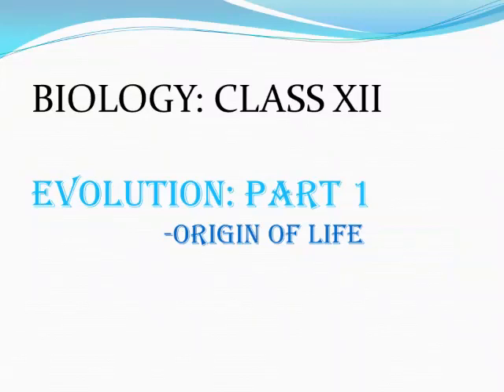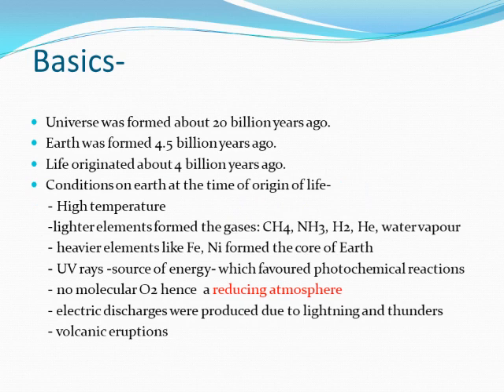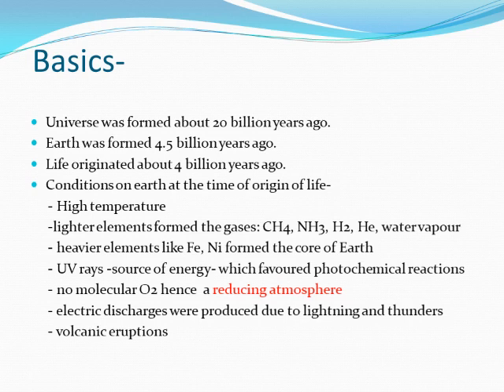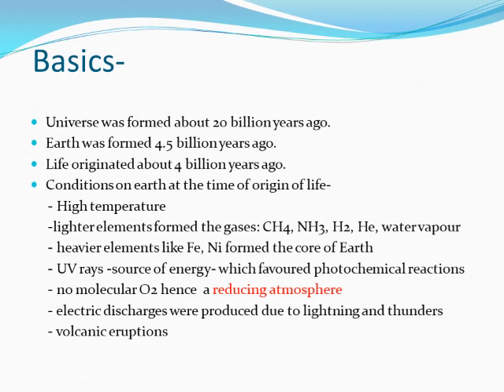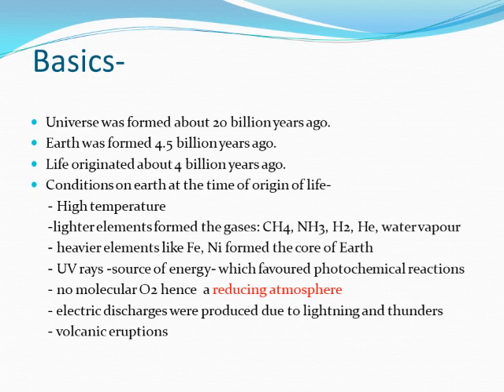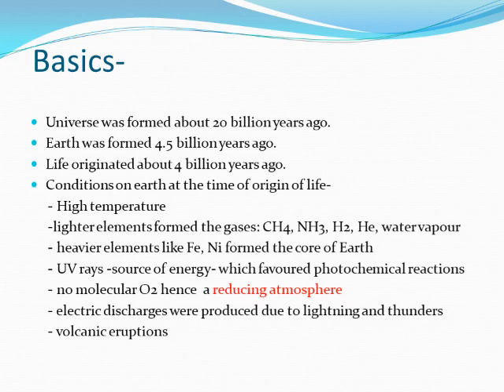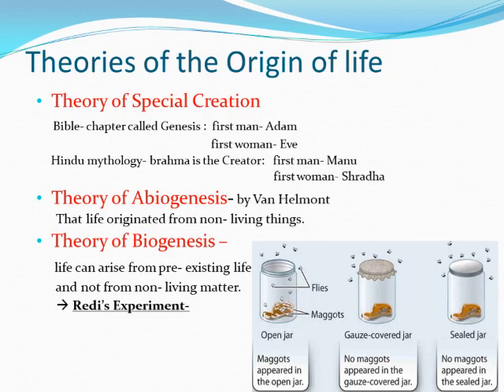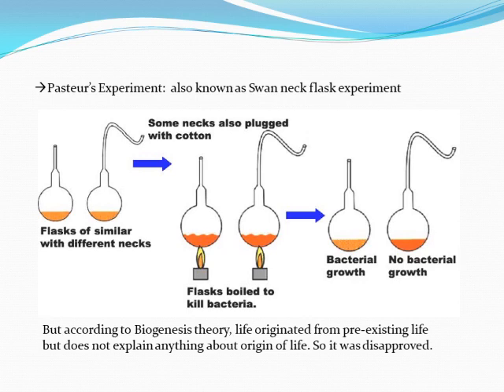Biology Class XII chapter 1 part 1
This all Videos are Properties of Chandan Sanyal and Denobili School Maithon. Any body using it should for any other purpose  or schools are requested to make sure that you do not pirate . Sonali Miss